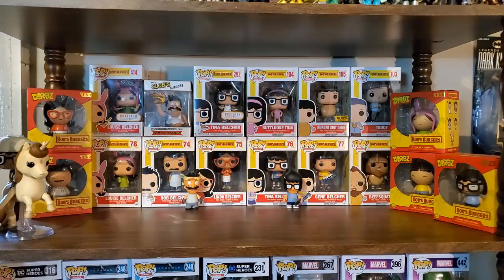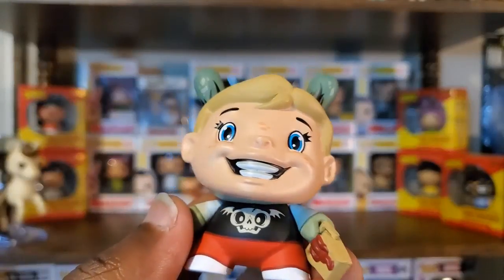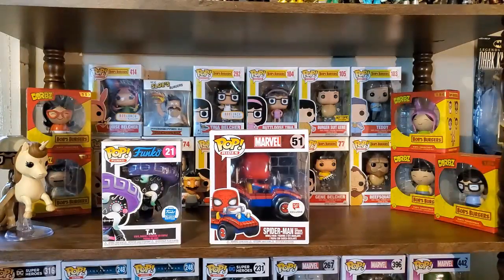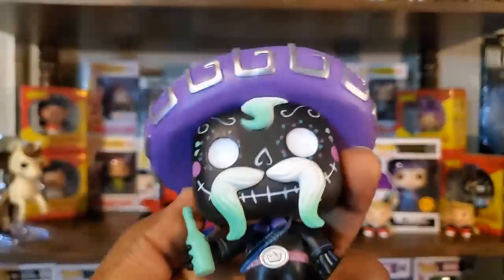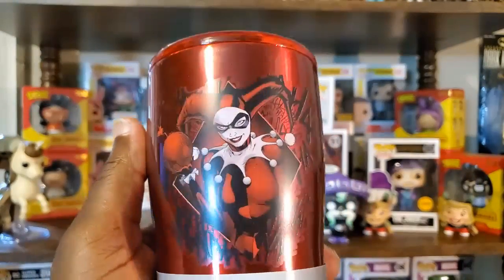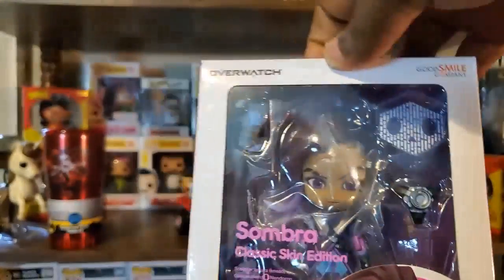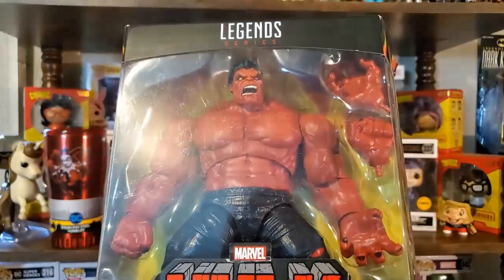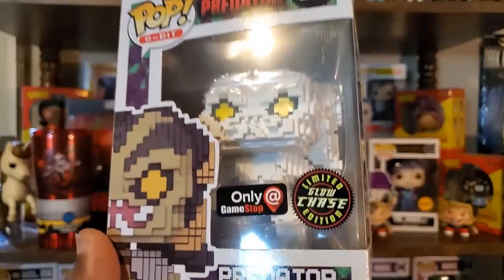Friend Mail and More (Giveaway Closed)